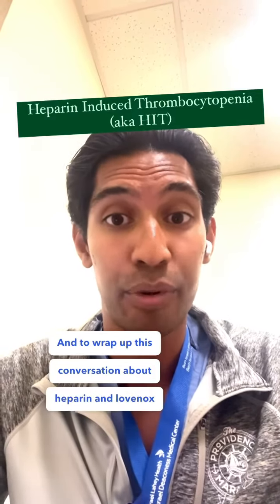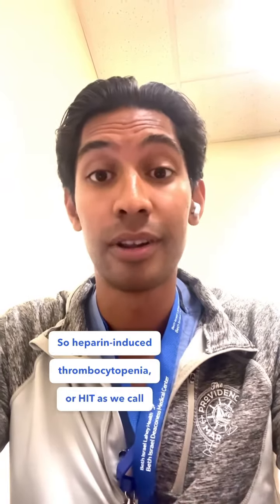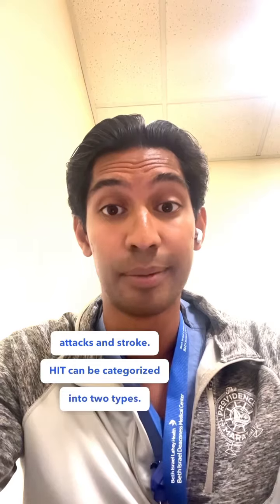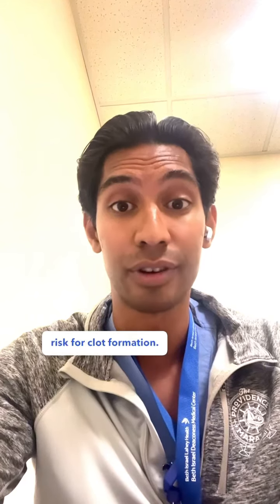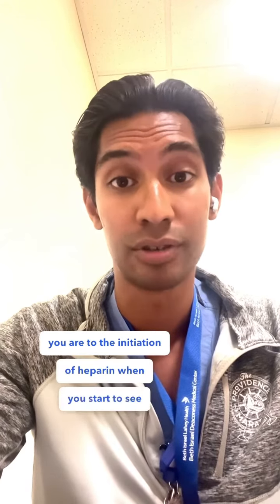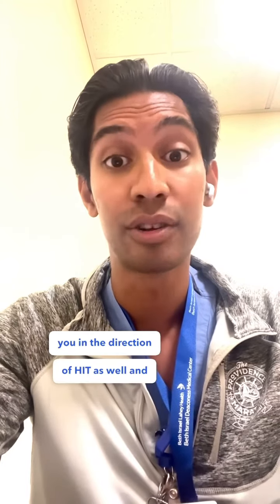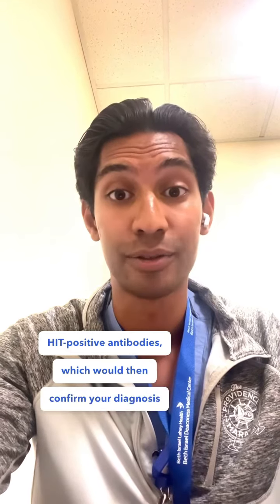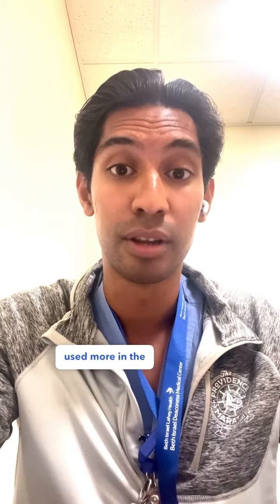Heparin Induced Thrombocytopenja (HIT)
Heparin Induced Thrombocytopenia

The pathophysiology of involves an immune response triggered by the interaction between heparin and platelet factor 4 (PF4), a protein released from platelets upon activation. In most cases, heparin binds to PF4, forming complexes that are recognized by the immune system as foreign. This prompts the production of antibodies, specifically IgG antibodies, against the heparin-PF4 complex.

These antibodies can attach to the surface of platelets when the heparin-PF4 complex is present. This leads to platelet activation and aggregation, which can paradoxically result in a hypercoagulable state, increasing the risk of thrombosis.

The 4T score is a clinical scoring system used to assess the likelihood of Heparin-induced thrombocytopenia (HIT) based on four clinical parameters. It helps healthcare professionals evaluate the probability of HIT in a patient who is suspected of having this condition. The four parameters considered in the 4T score are:

1. Thrombocytopenia: The degree of reduction in platelet count.
2. Timing of platelet count fall: How soon after heparin exposure the platelet count decreased.
3. Thrombosis or other sequelae: The presence of new thrombosis or other complications.
4. Alternative causes of thrombocytopenia: The likelihood of other reasons for the reduced platelet count.

Each parameter is assigned a score, and the cumulative score can help classify the probability of HIT into low, intermediate, or high. The 4T score assists clinicians in making informed decisions about managing patients suspected of having HIT, such as determining whether to continue heparin therapy or to switch to an alternative anticoagulant.